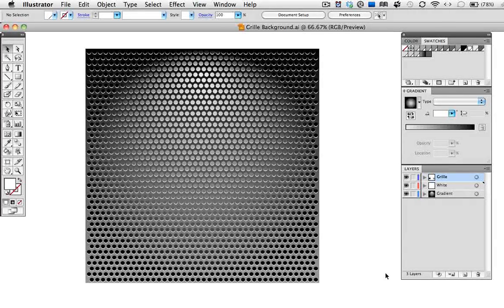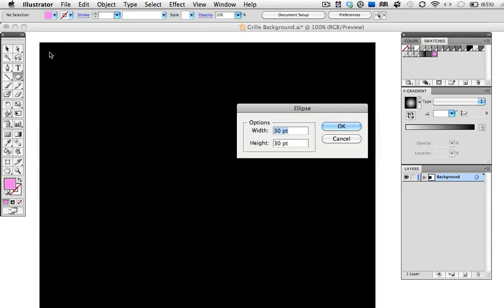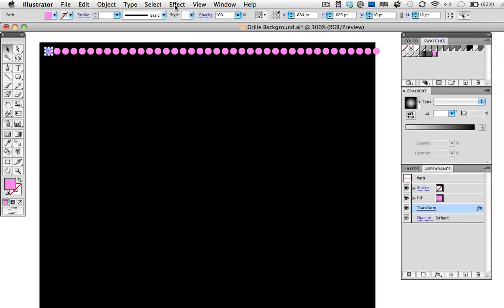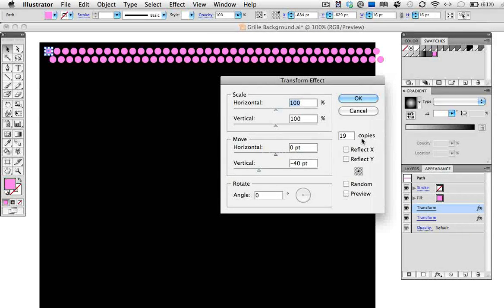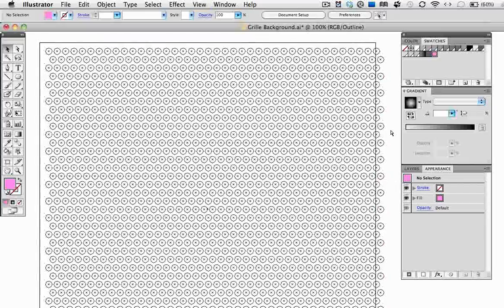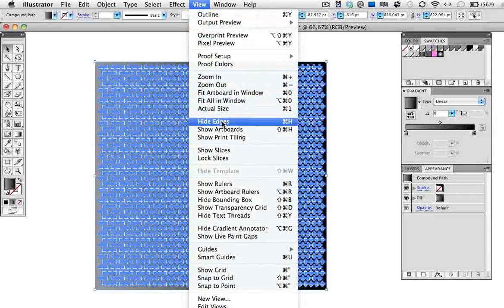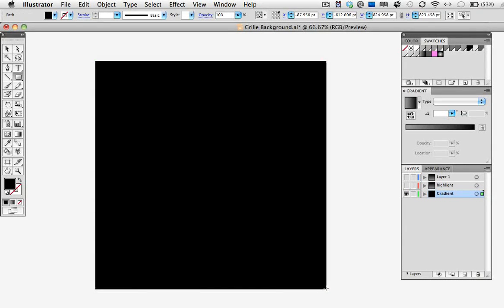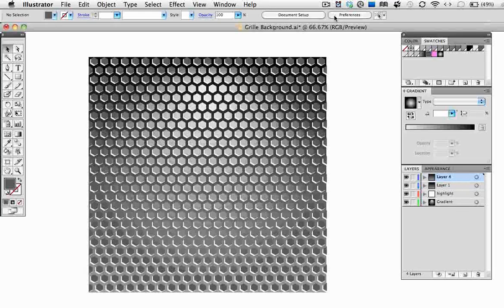Quick Tip: Create a Metal Grille using the Transform Effect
Illustrator's Transform effect makes it quick and easy to create a pattern from any object. Add some careful highlighting and gradients, and you've got a metallic industrial background.